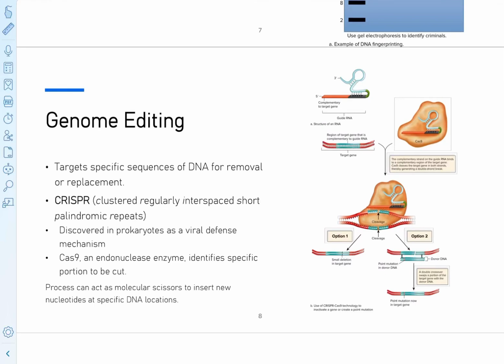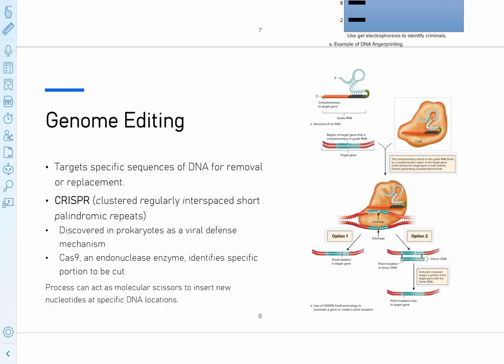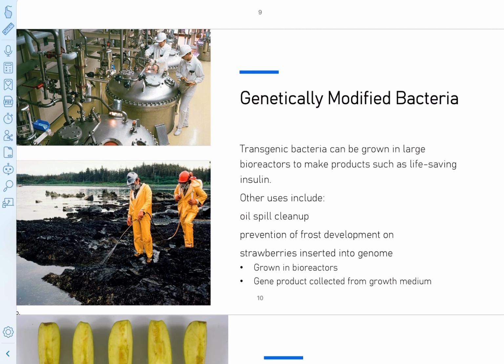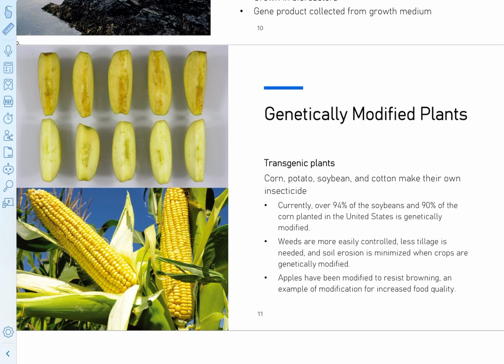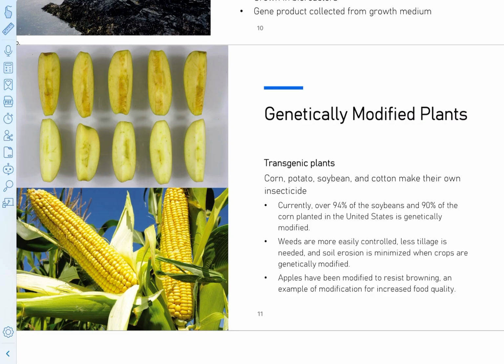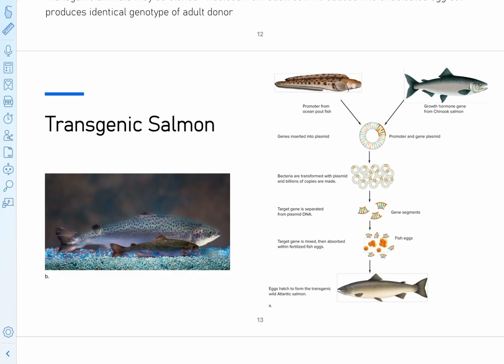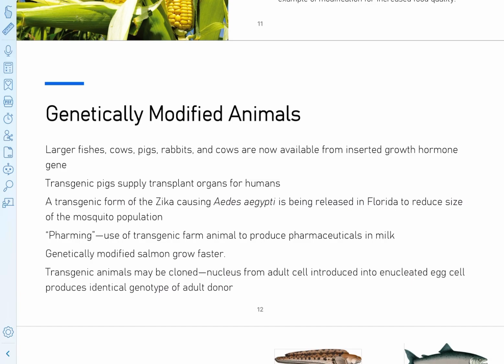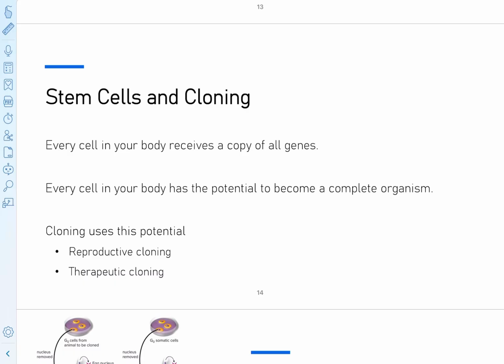Ch. 12 - Biotech & Genomics - Part 2